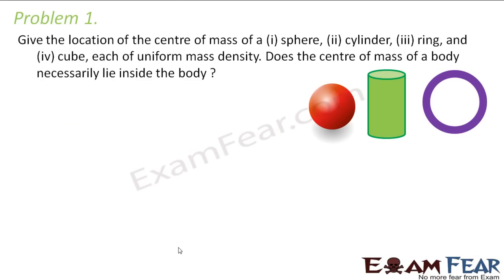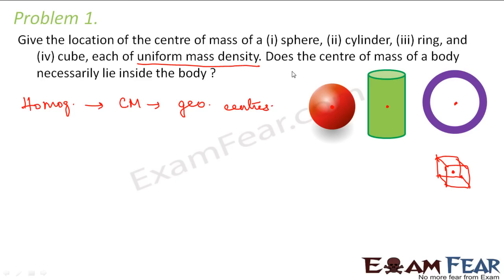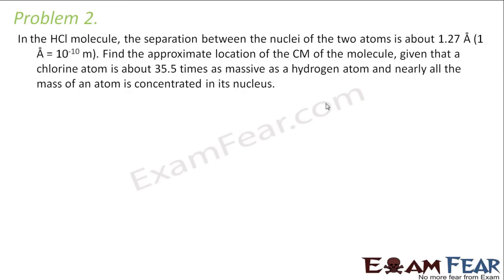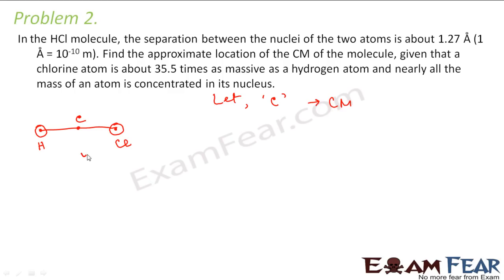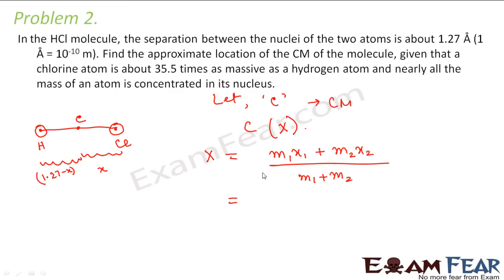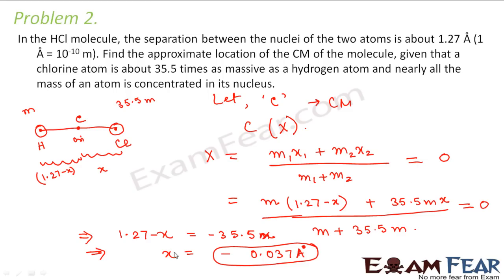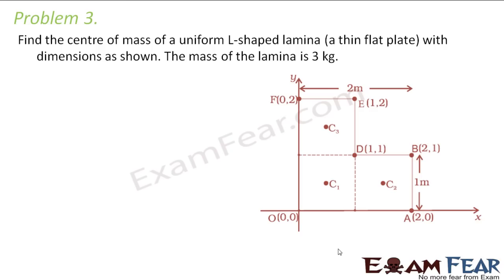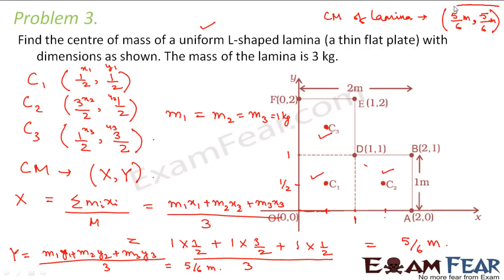Physics Rotational Motion part 6 (Numericals Center of mass) CBSE class 11